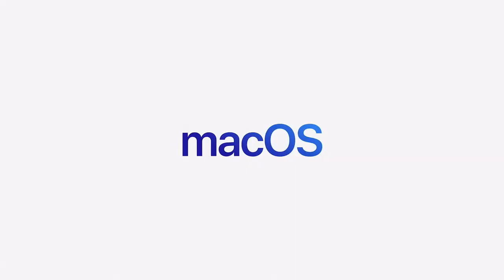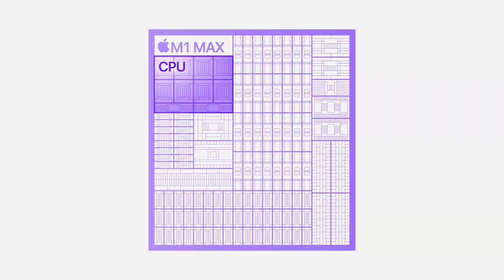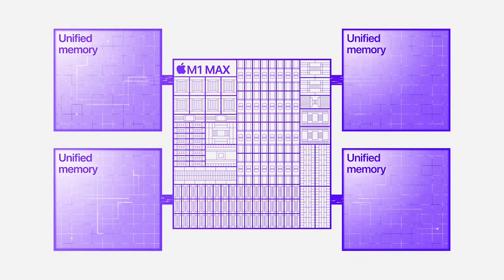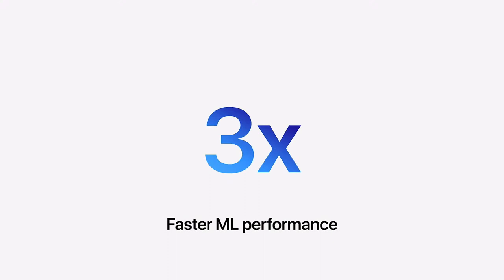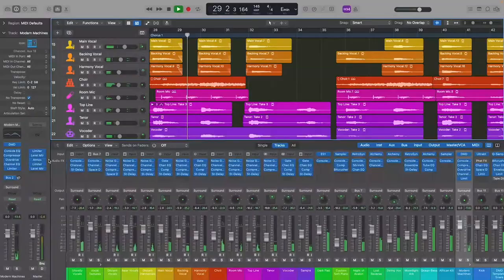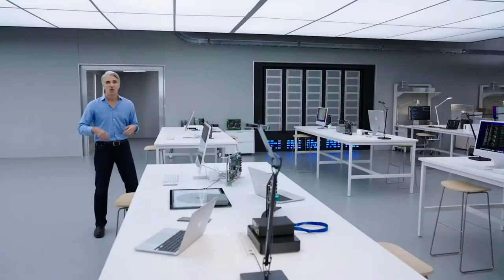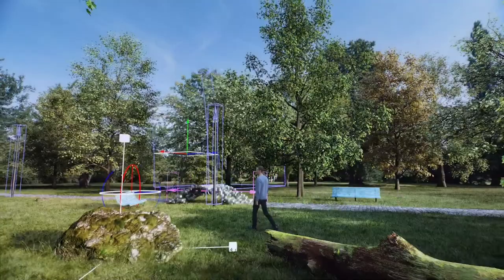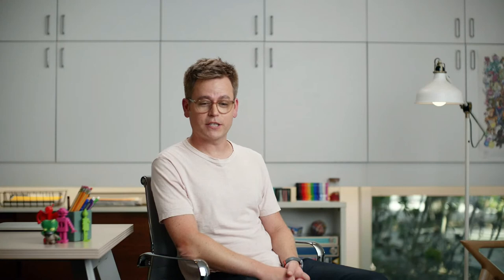Apple's new M1 Pro and M1 Max silicon, explained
During Apple's October 2021 event, the company explained how it designed and developed its new M1 Pro and M1 Max chips.